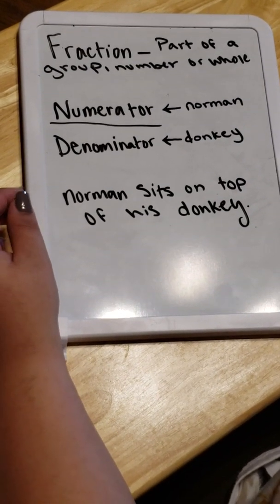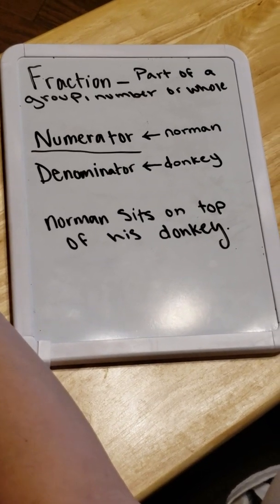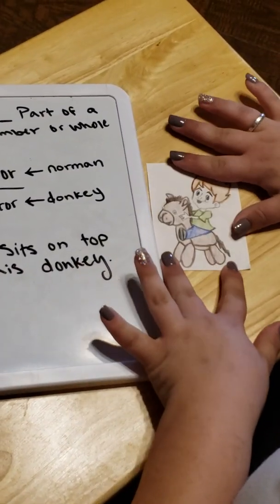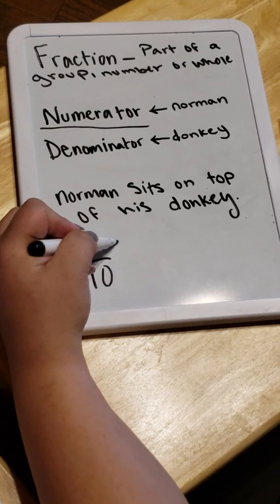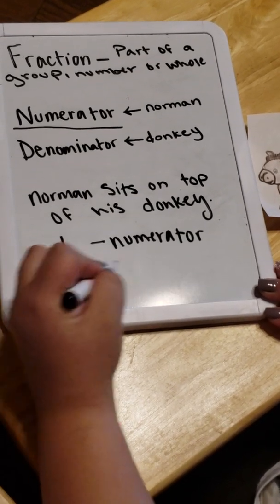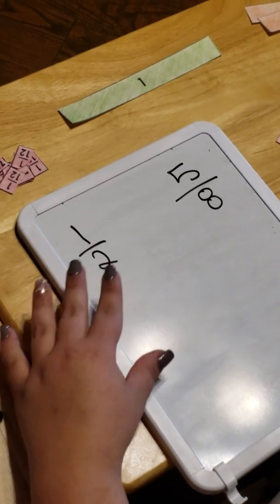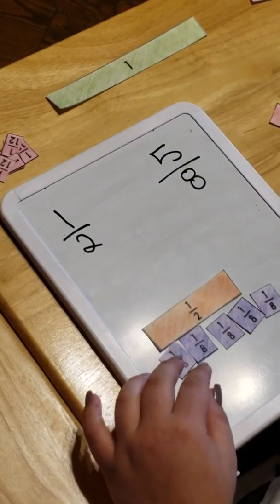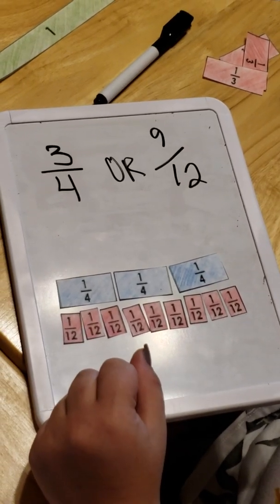Manipulatives lesson for mathematics for teachers 1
This project was to teach an algebra lesson using manipulatives. I paused periodically just to save time on the video.